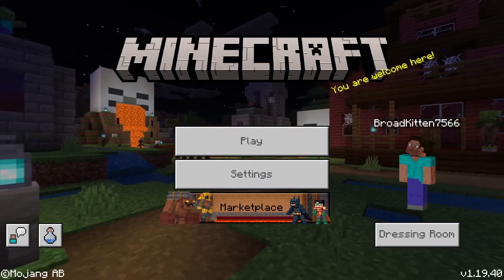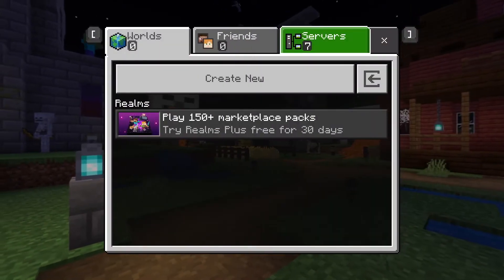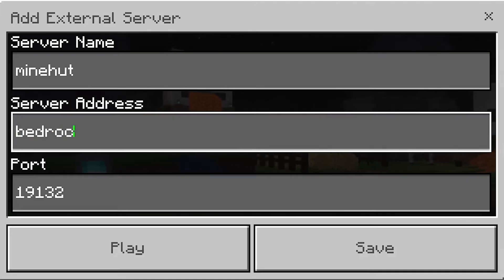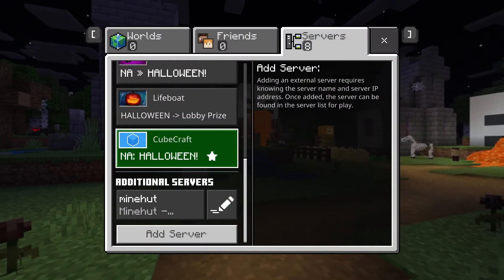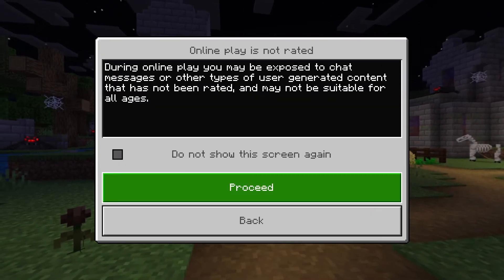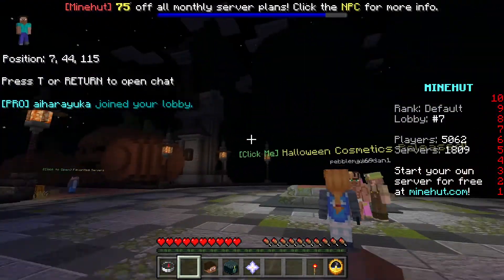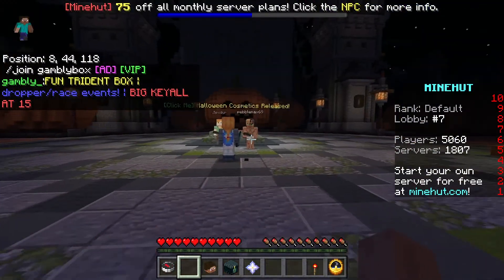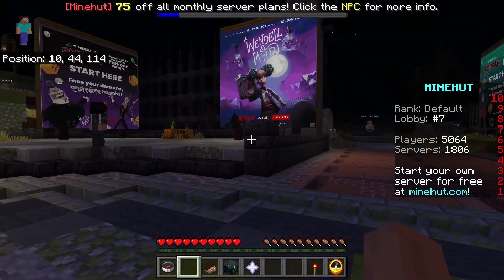How To Join Minehut On Bedrock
Learn how to join our servers using bedrock with this nifty video!

PORT 19132